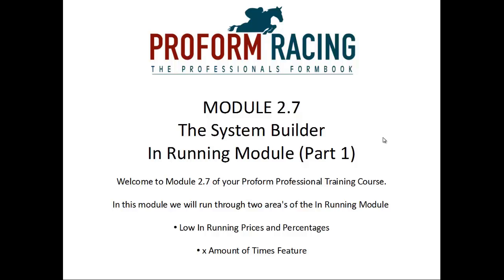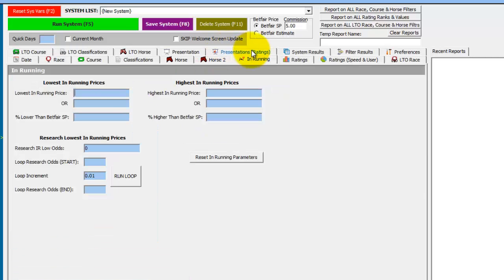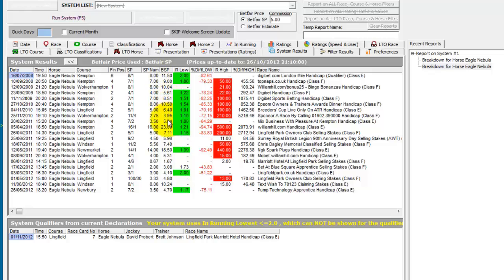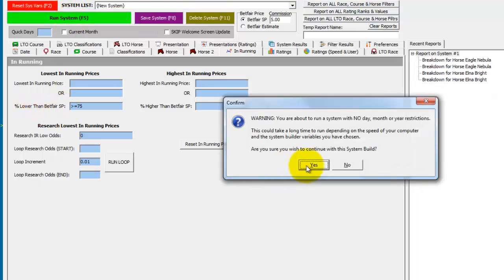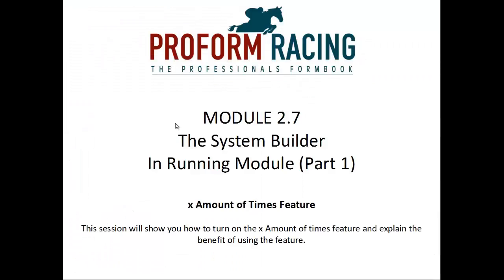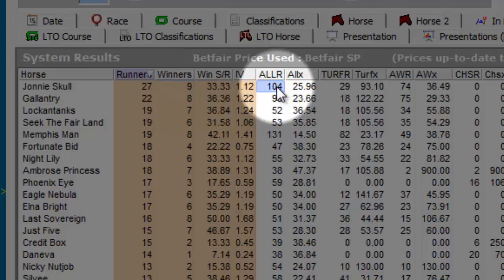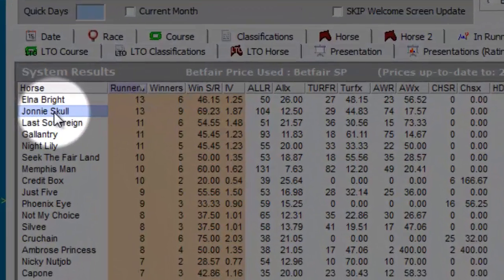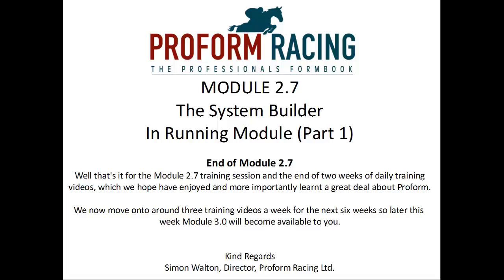Module 2.7 -- The System Builder -- In Running Module (Part 1)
Module 2.7 gives you the first look at the In Running feature where you can research in-running prices and percentages.